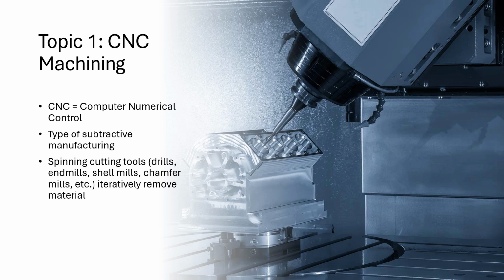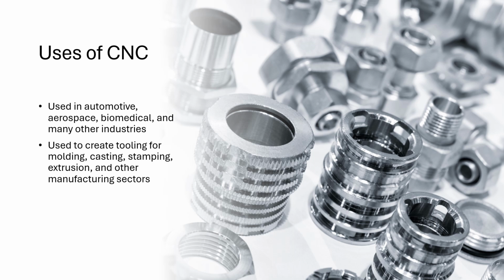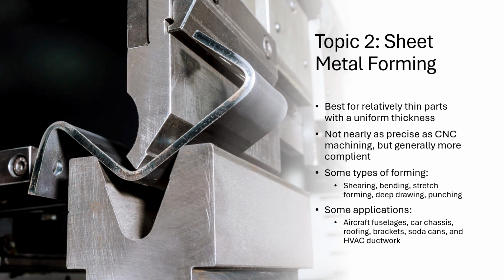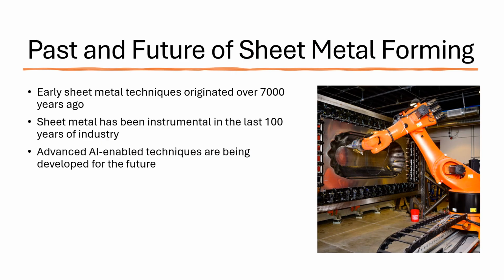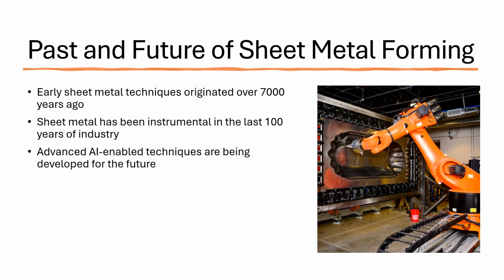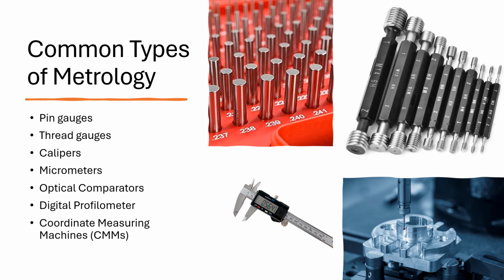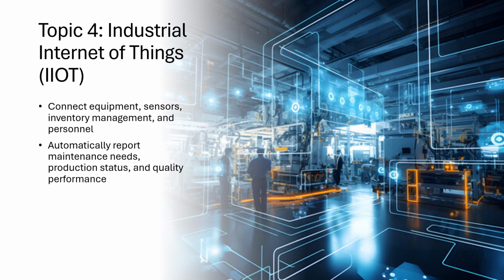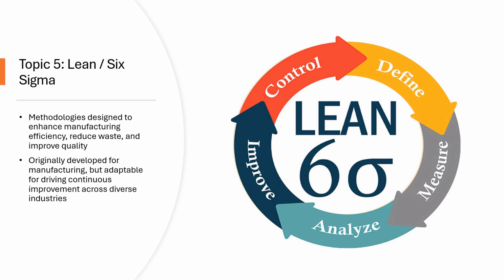Georgia Tech - Luke Barnes - Fall 2024 - Design and Manufacturing - Dr. Hassan Rashidi - Project 3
Project 2 for Dr. Hassan Rashidi's Design, Manufacturing, and Materials course, focusing on the following manufacturing topics: CNC machining, sheet metal forming, metrology, IIOT, and Lean / Six Sigma